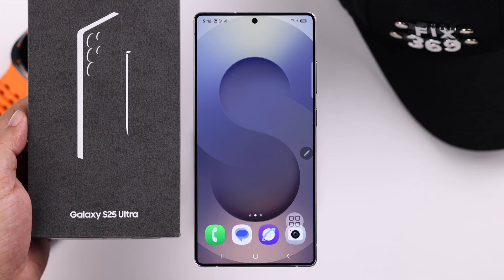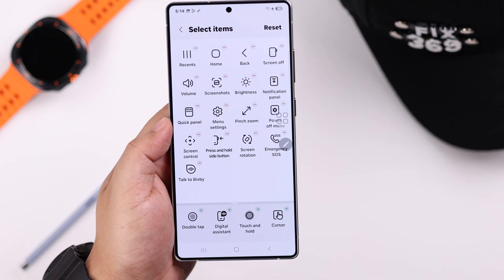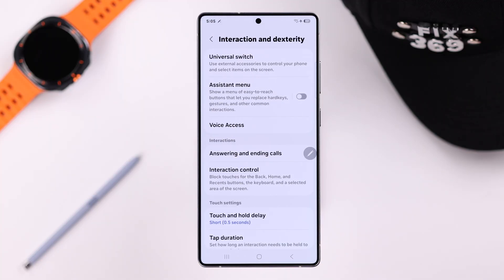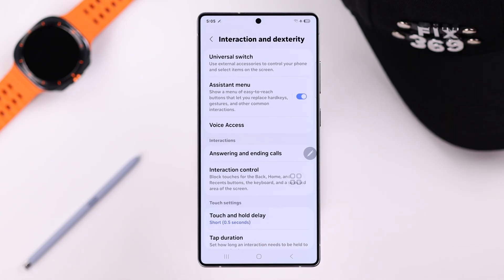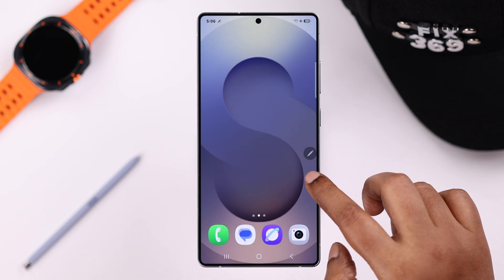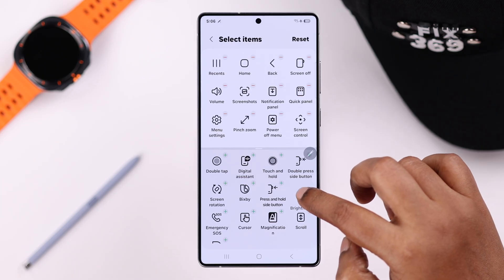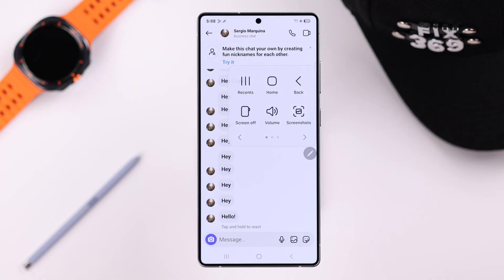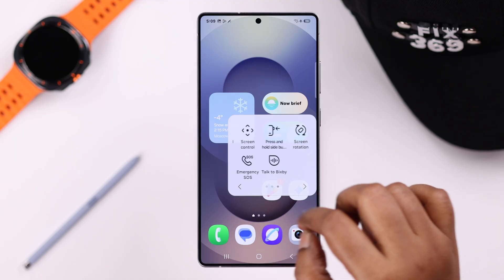How To Enable / Disable Assistant Menu On Samsung Galaxy S25 Ultra/S25+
Need help to enable or disable the floating assistant menu on Samsung Galaxy S25 Ultra, S25+, S25 (Samsung One UI) to accomplish various tasks easily? Can’t find a way to turn ON and customize the Assistant menu on your Galaxy S25 Series phone as a new user? Well, you’ve come to the right video.

The Fix369 Team brought you a step-by-step guide to activate and personalize the Assistant menu on Samsung Galaxy S25 Ultra/Plus effectively. We will also tell you the maximum number of tasks you can add on Samsung Galaxy S25 Series. If you want to turn off the Assistant Menu on a Samsung S25 phone, you can follow the same steps.

0:00 Intro: Samsung Galaxy S25 Ultra/S25+/S25
0:21 Turn ON Assistant Menu on Samsung Galaxy S25
0:45 Customize Assistant /Menu
1:20 Please Note